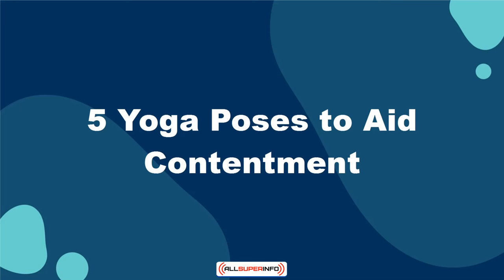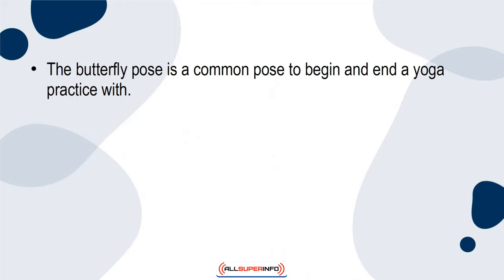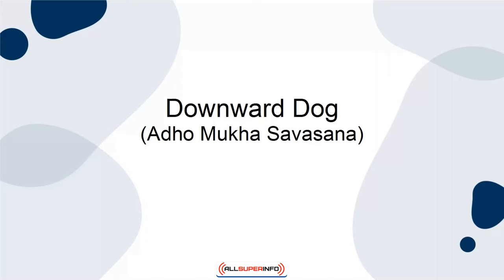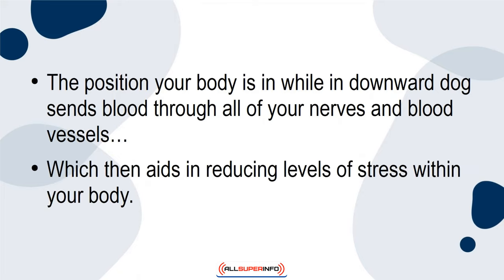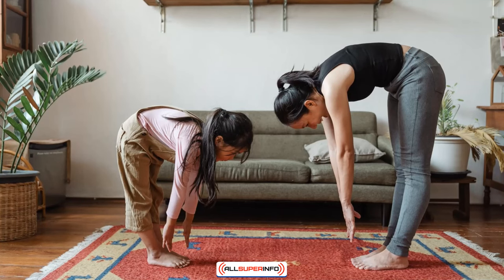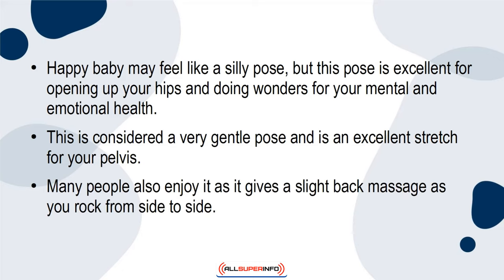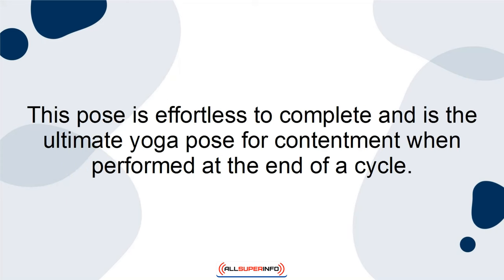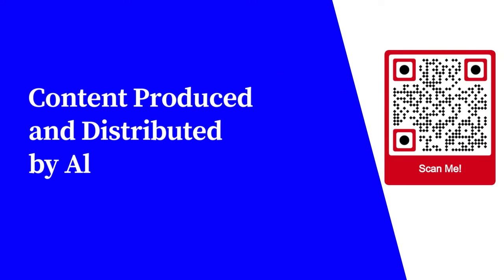05 5 Yoga Poses to Aid Contentment